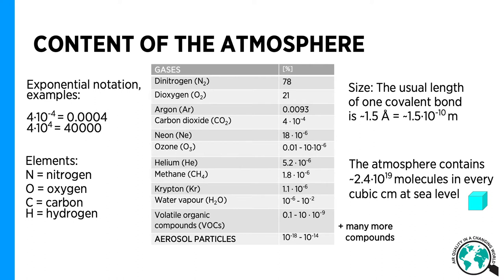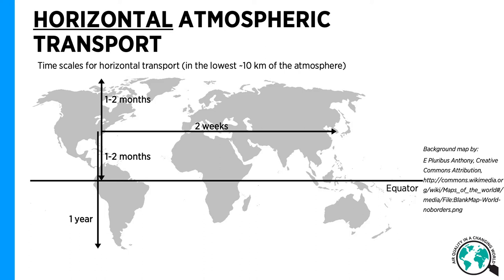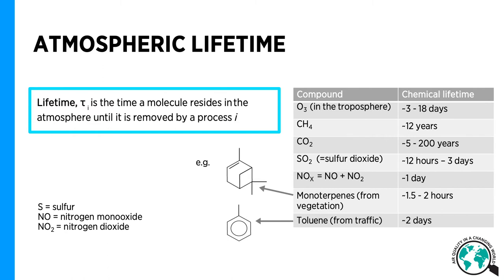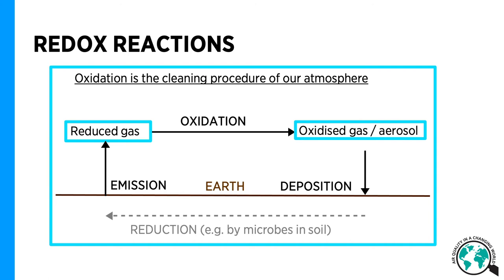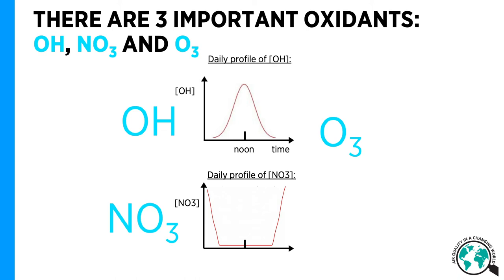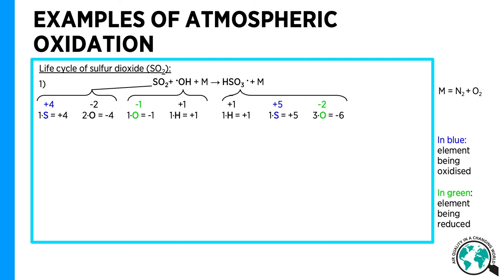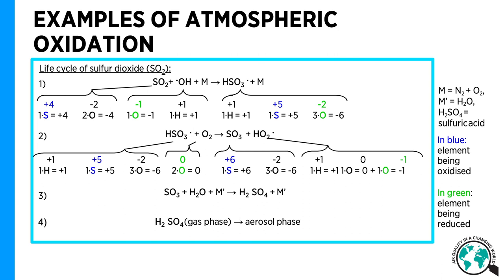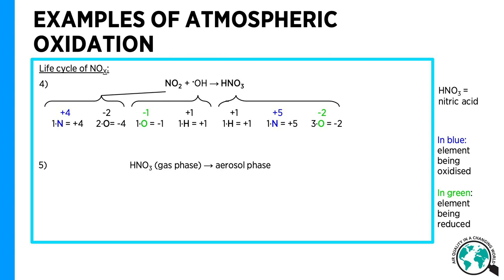Atmospheric Chemistry – Ditte Taipale